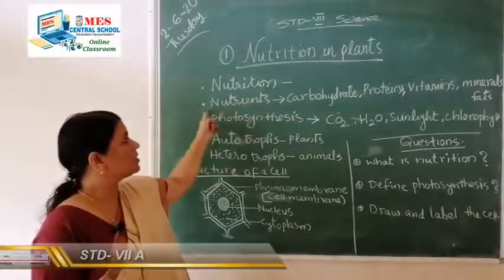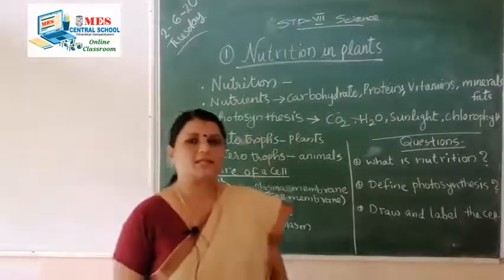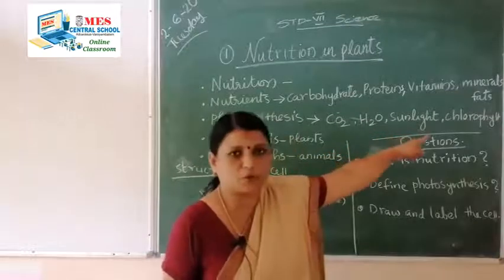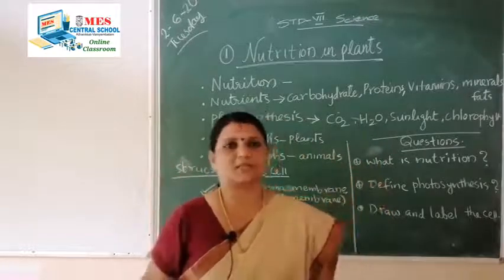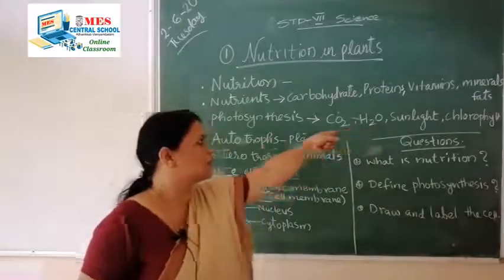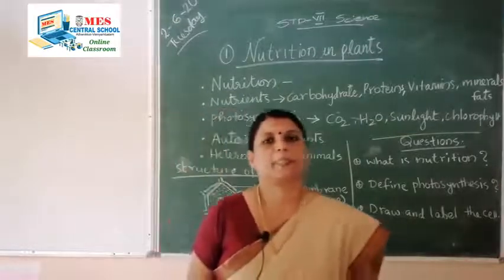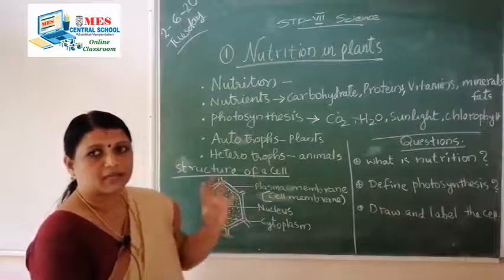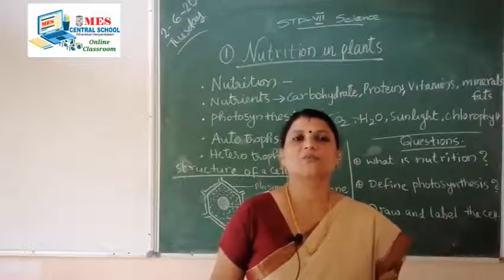STD-VII SCIENCE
Science Chapter-1 Part-1